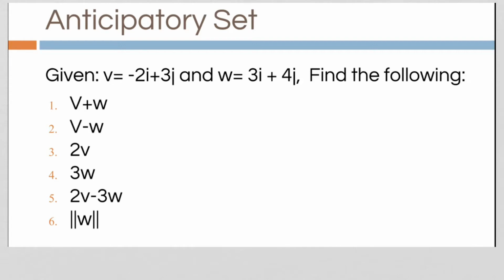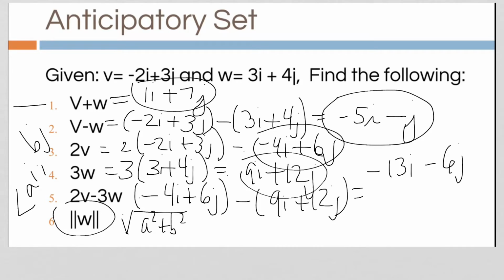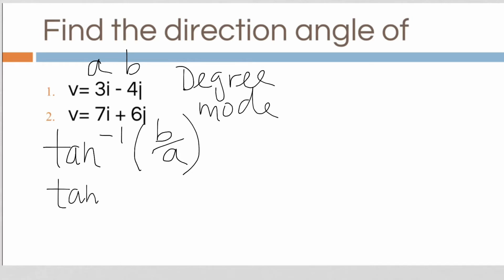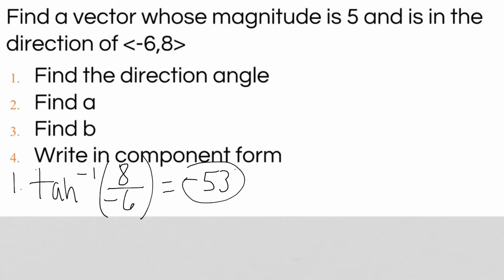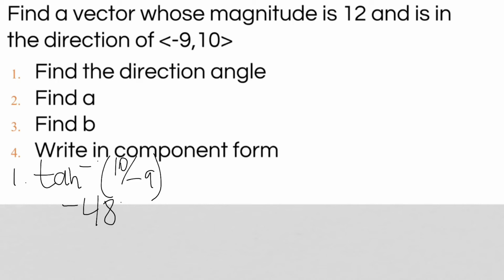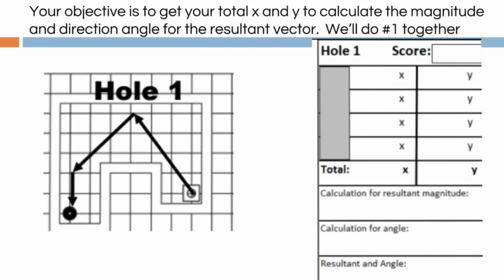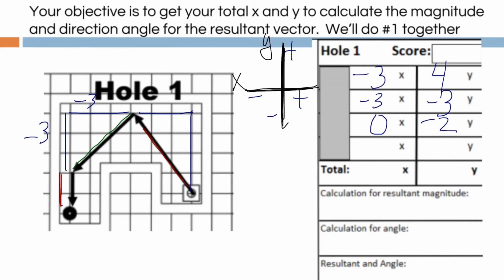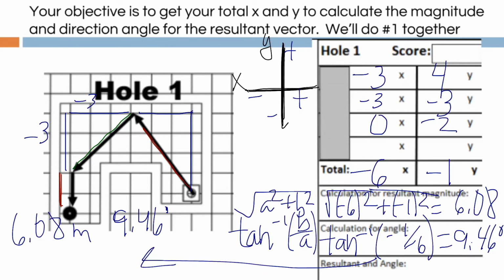Vectors day 2 video notes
Thursday March 5th video notes. Take notes and do examples